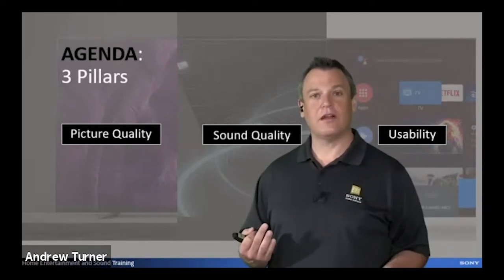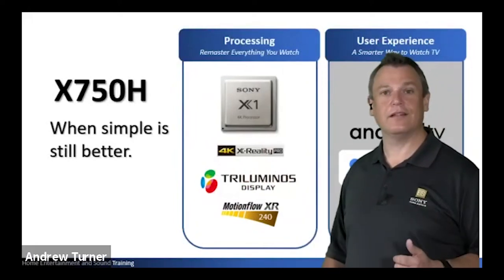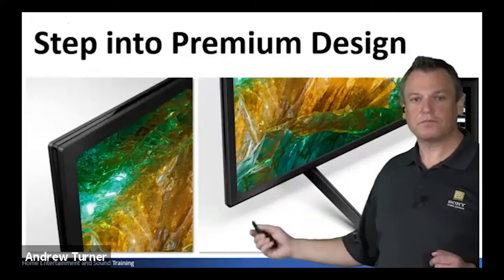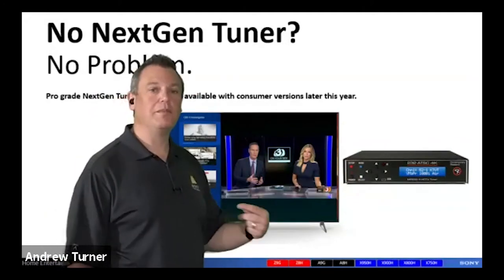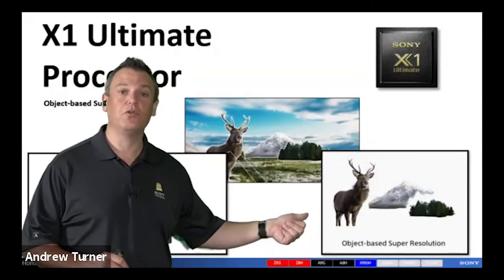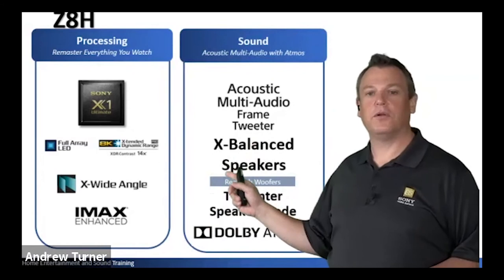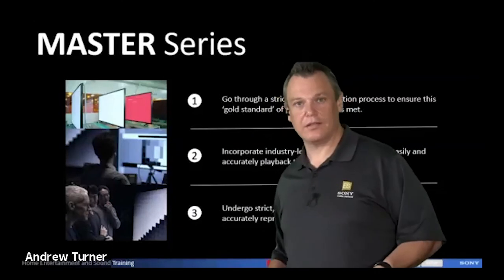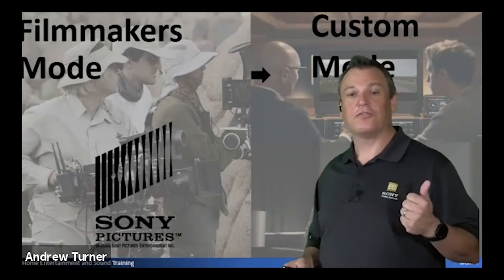Capitol Webinar: Sony 2020 TV Sales Training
Andrew from Sony joined us to review the Sony 2020 TV lineup covering picture quality advantages, new features and selling tips to install the best Sony TV for application.